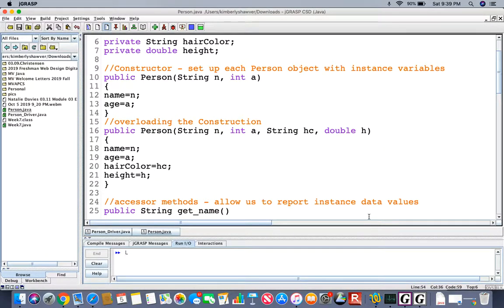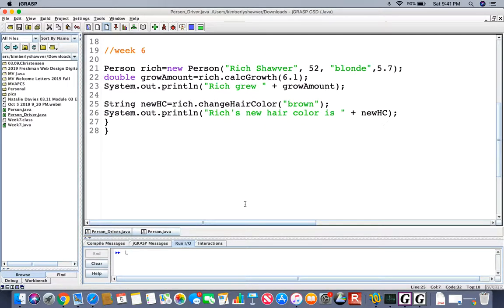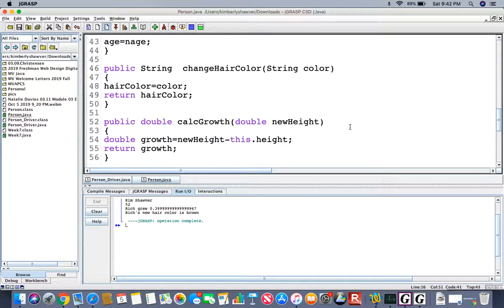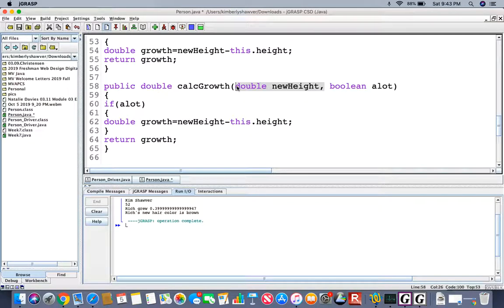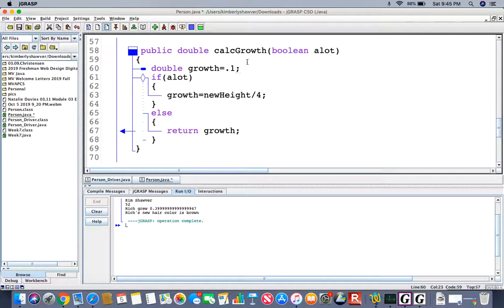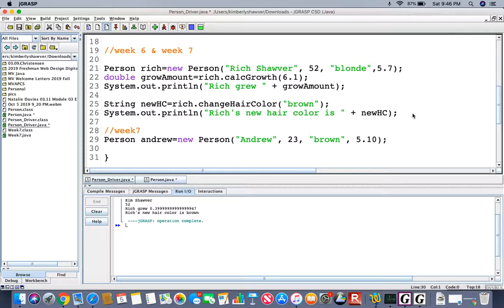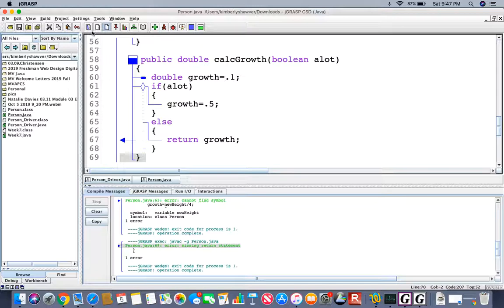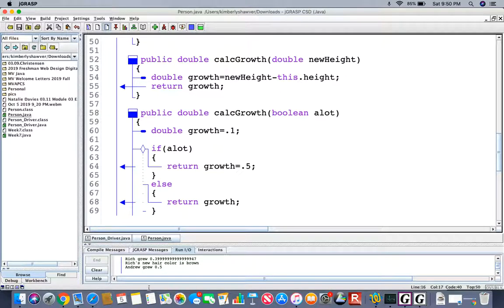MV JAVA A Week 7 Oct 5 2019 9 50 PM